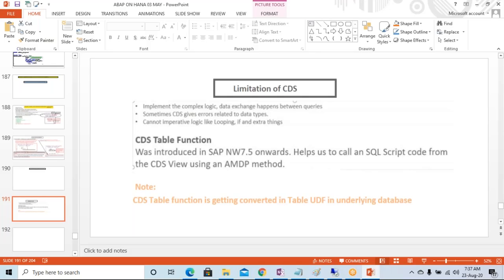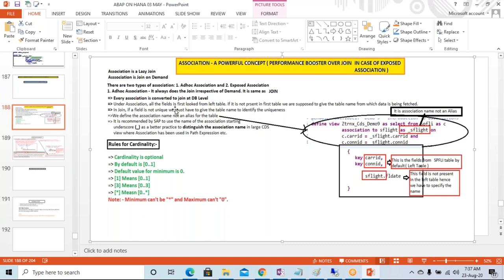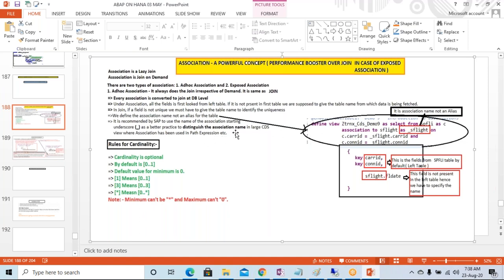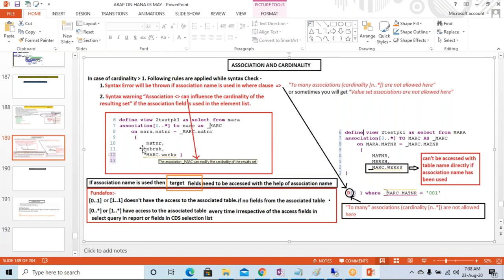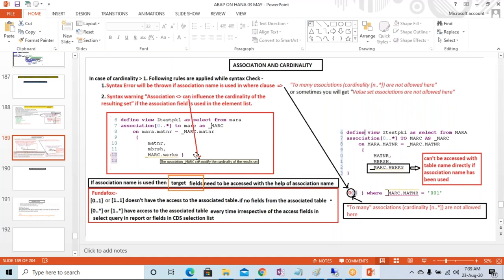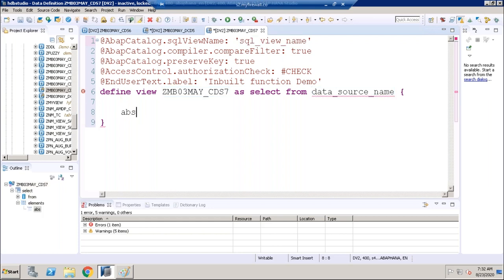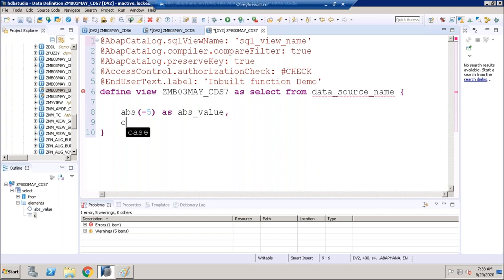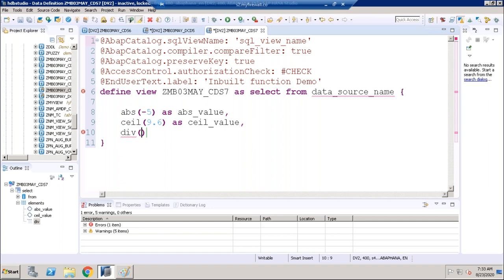CDS Part 3 - CDS Table Function, Inbuilt Function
In this video series of CDS, I have covered the CDS concept from scratch to advance. I have covered the CDS Table Function Concept in detail.

Also, I have discussed the Inbuilt function used in CDS.